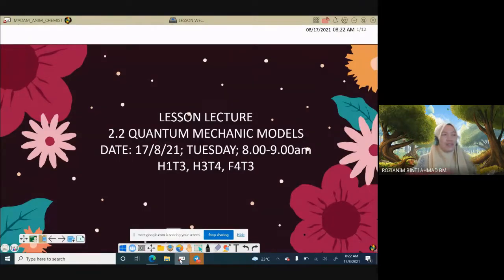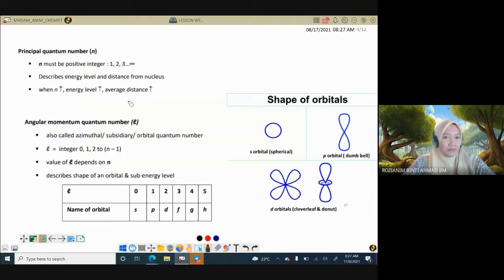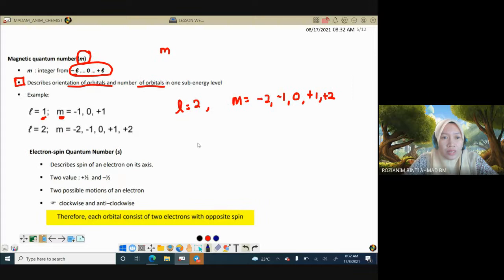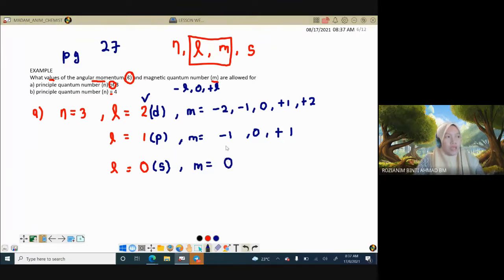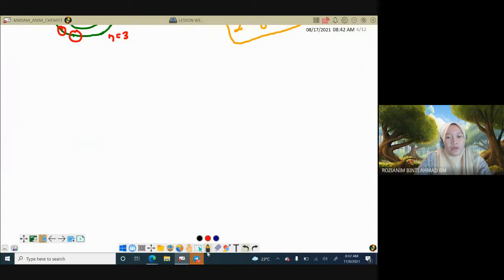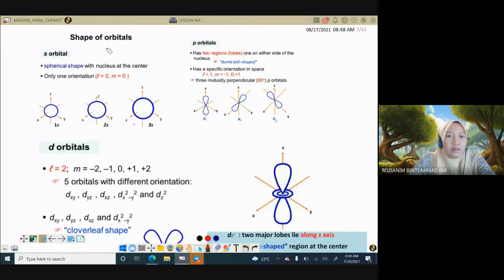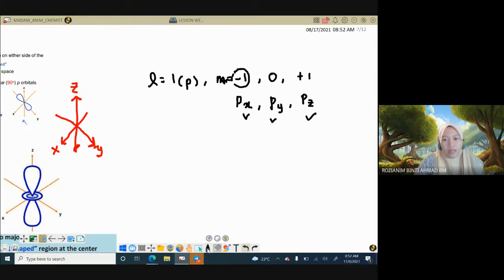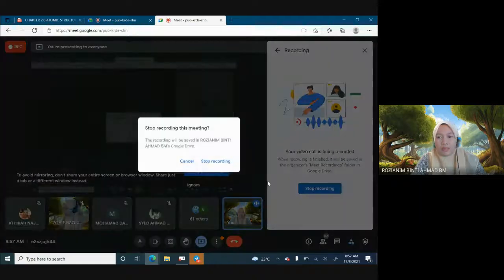LESSON 4 (LECTURE): 2.2 QUANTUM MECHANICS